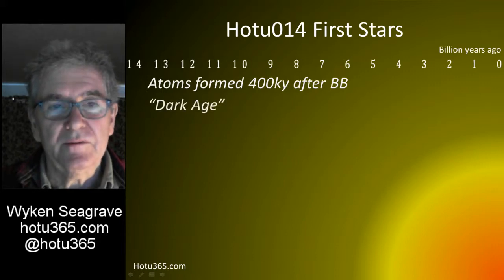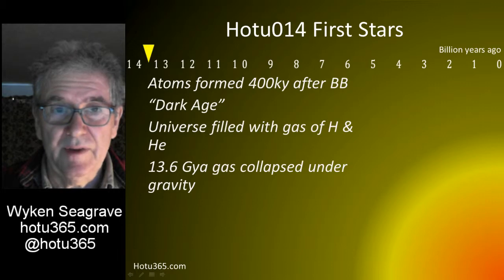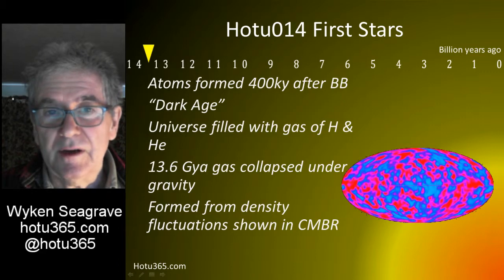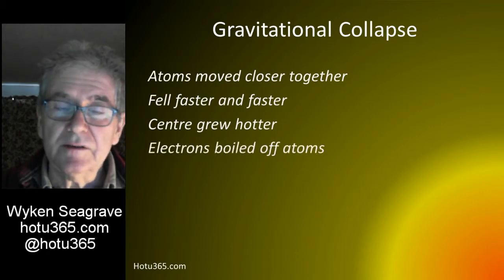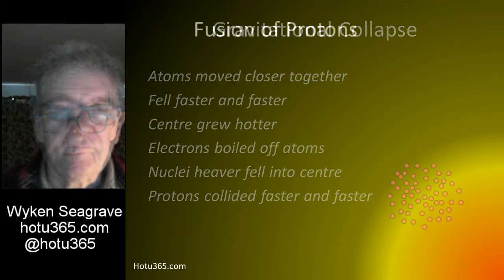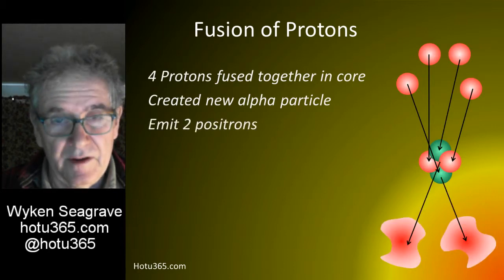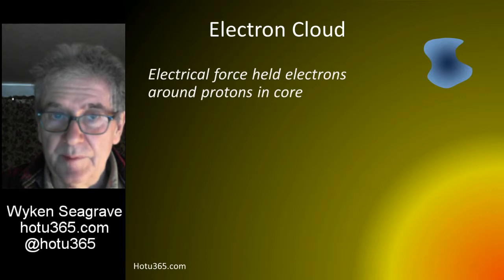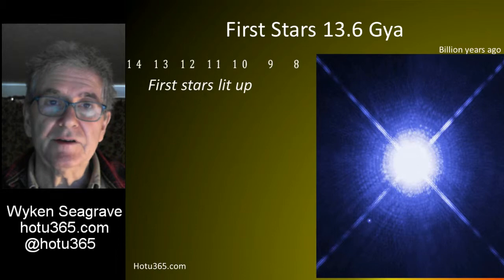Hotu014 First Stars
How the first stars began to shine in the universe 13.6 Gya